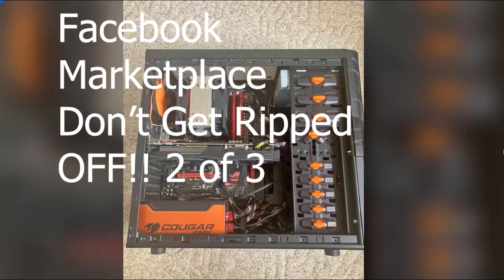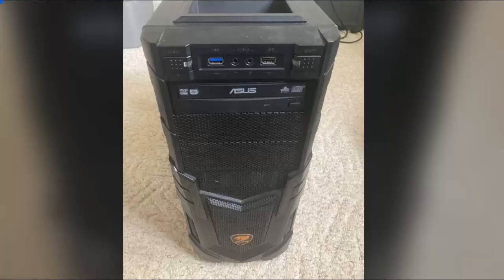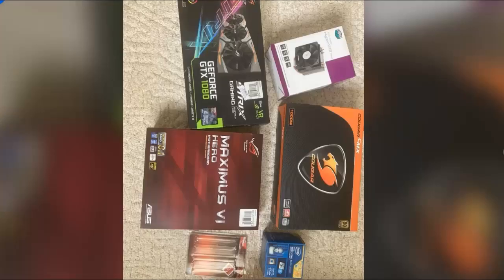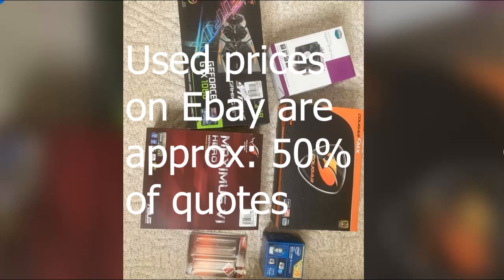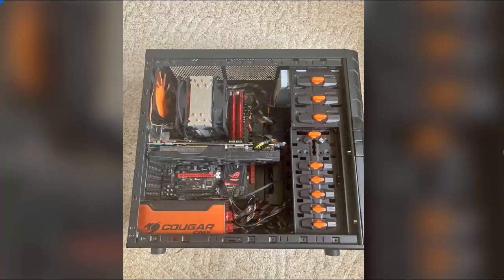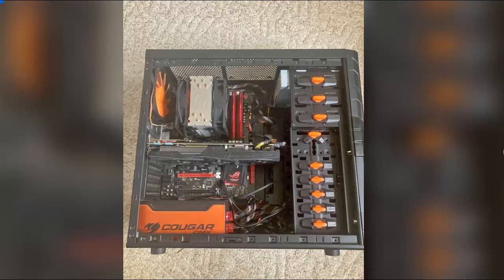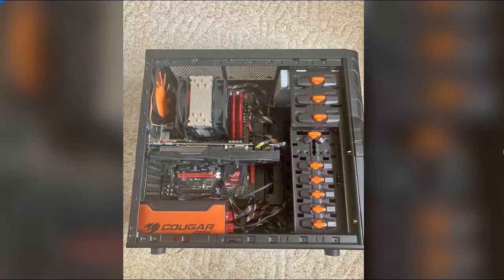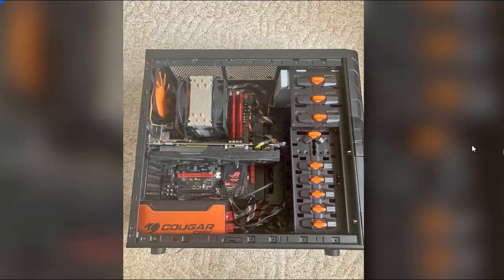Don't Get Ripped off on Facebook Marketplace Computer Buys!! Seller Traps Video 2 of 3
In this series I educate you to use the specs of a computer to determine what is a good deal.  In this video I go through and show you what is good about a certain Facebook marketplace ad and what is bad.  I apologize for the audio I am on vacation and away from my normal setup.  Lots of sellers on Facebook Marketplace are honest, nice, and sell fully functional equipment, however, if you are not careful you can meet that 1 in 10 that is going to sell you a broken item.  I go through a scenario using  an ad that seems great and fine but has a hidden secret.  They use suggested pricing that is way too high and the ad also claims that it freezes every few minutes.  Who wants to be playing Diablo and it crash after 5 minutes of play?   The next video is coming soon.  .